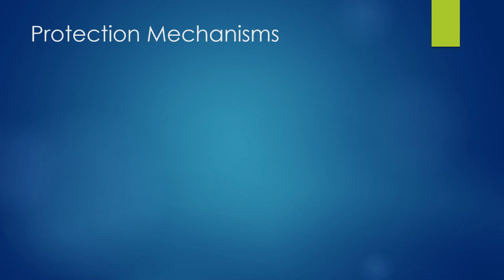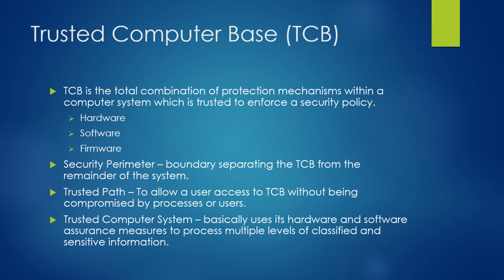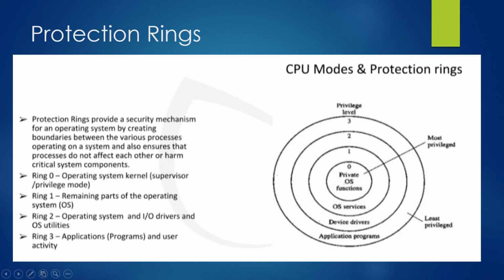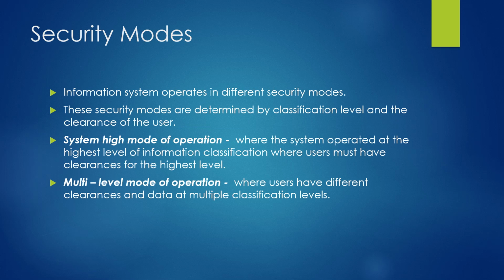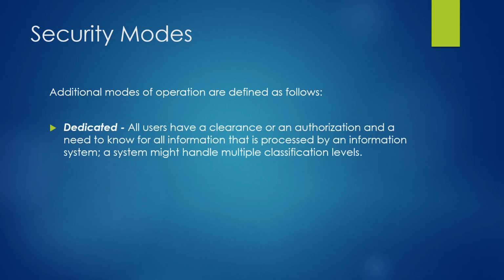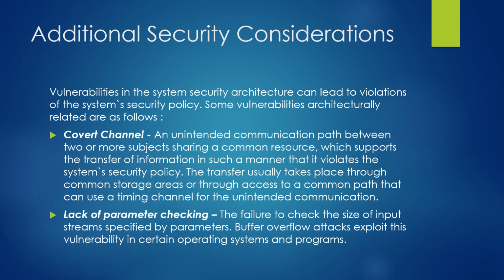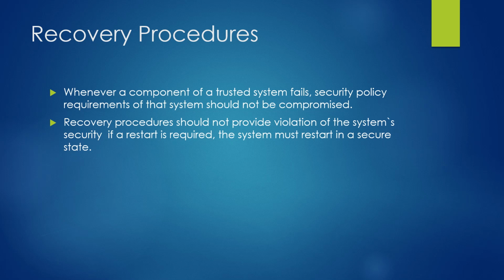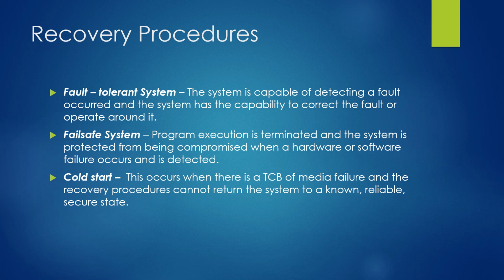Protection Mechanisms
Protection Mechanisms by Kester Rawlins